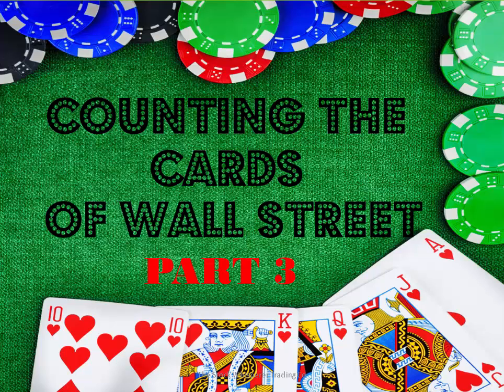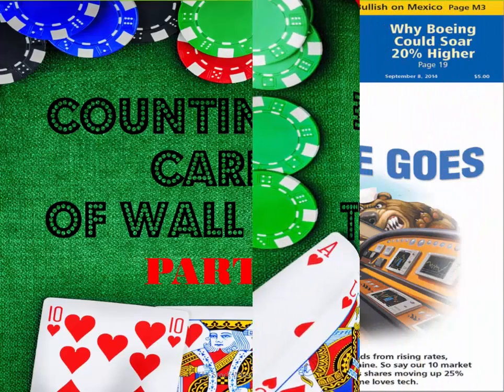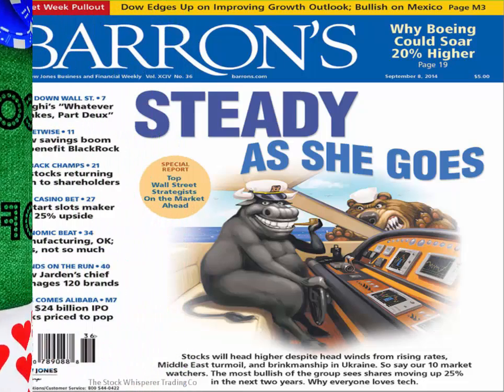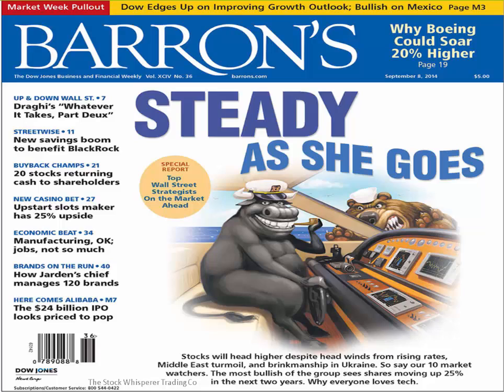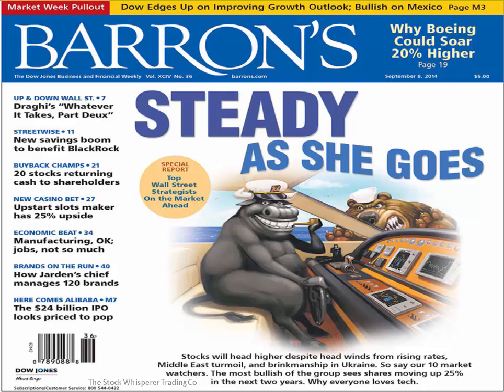Sneak Preview Counting the Cards of Wall Street Part 3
Sneak preview into my Greatest Trading Workshop "Counting the Cards of Wall Street Part 3" Learn how to spot 2 different types of corrections before they happen by reading the tape.